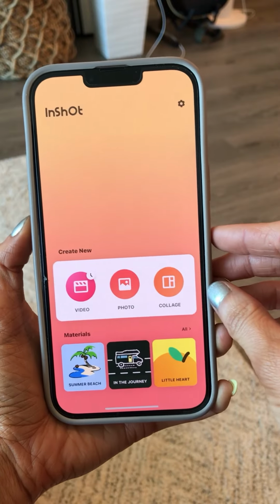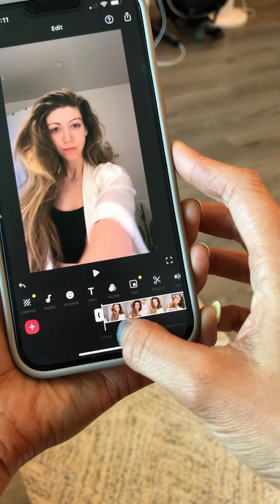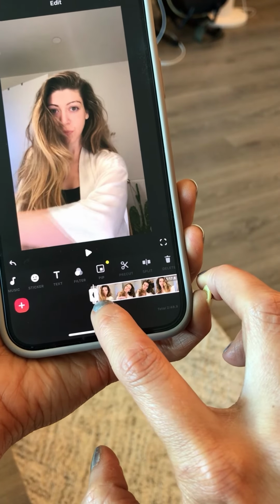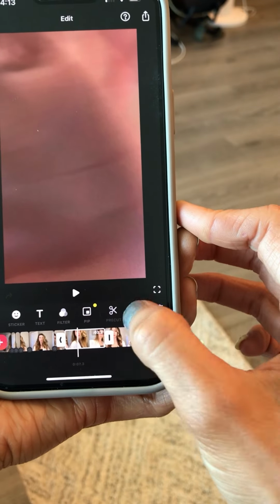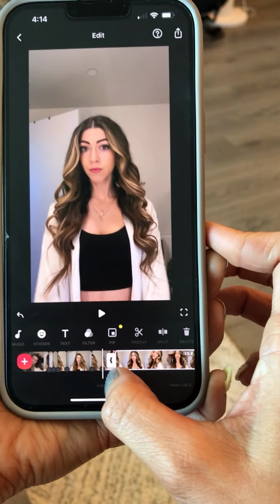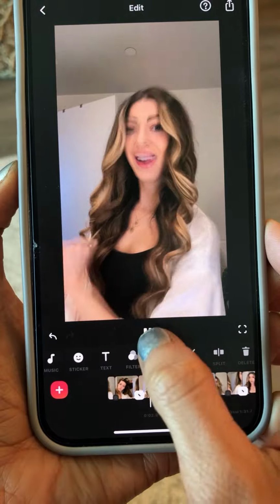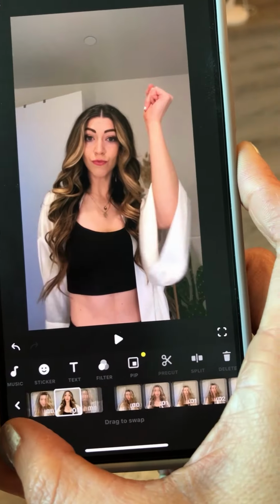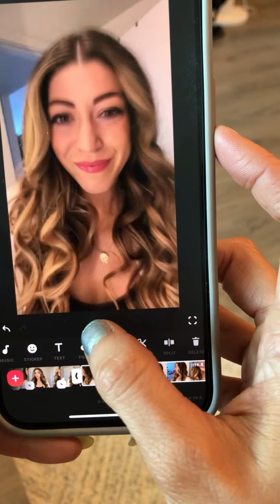TikTok Video Tutorial - 5 Beginner-Friendly Transitions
Here is the filming & editing process for 5 beginner-friendly transitions!